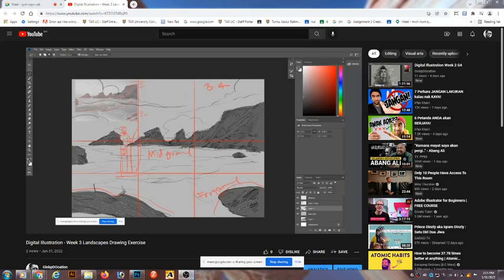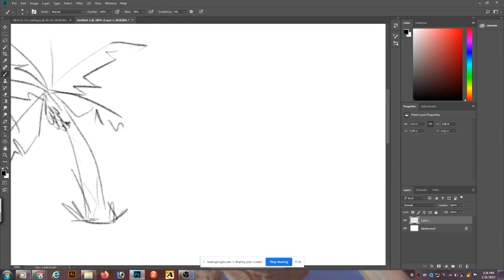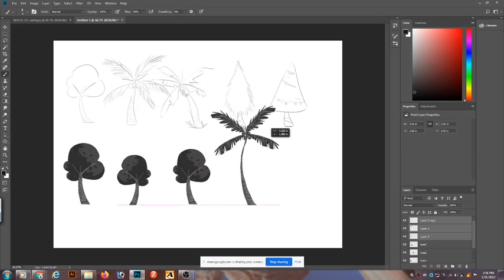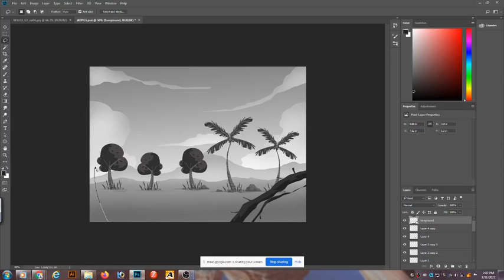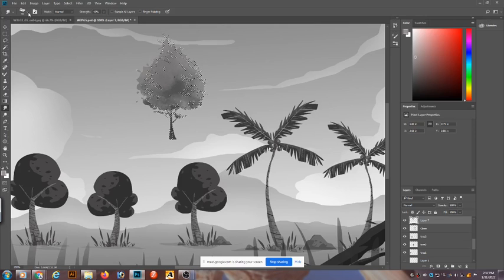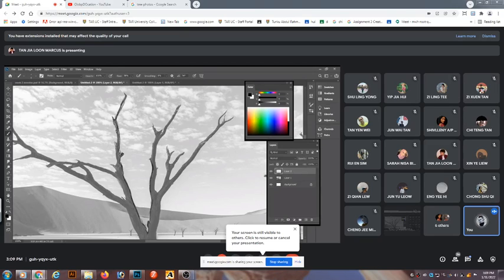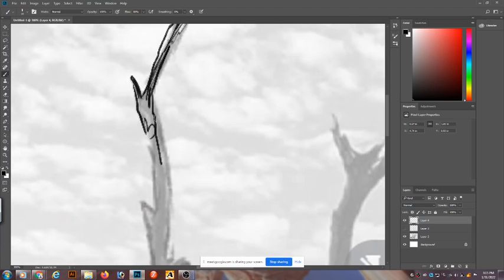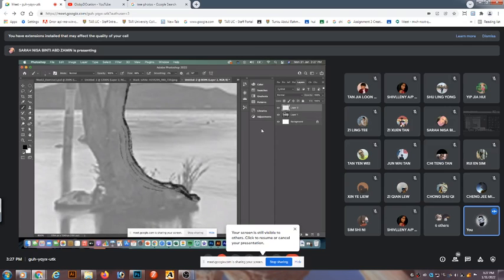Digital Illsutration - Week 3 - Imagination Landscapes drawing G5